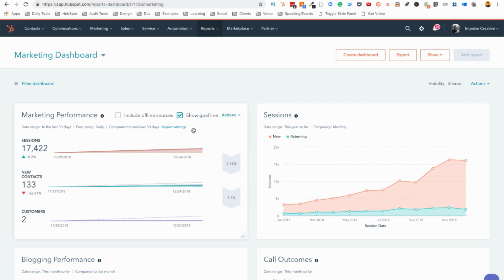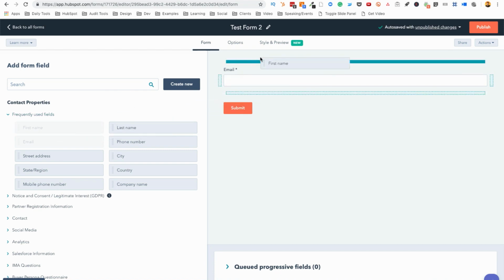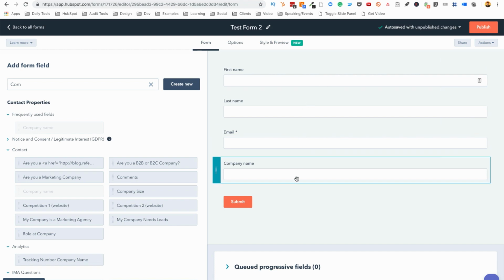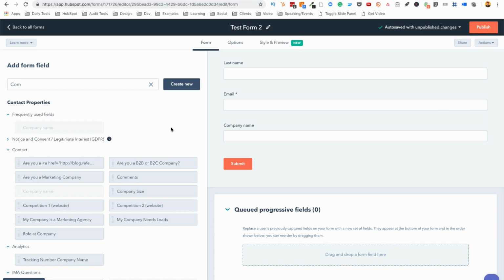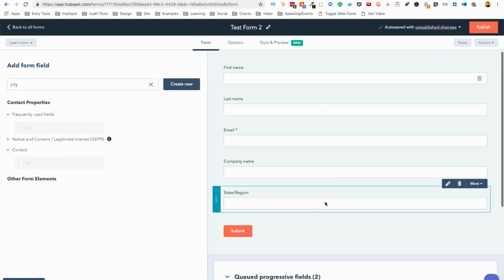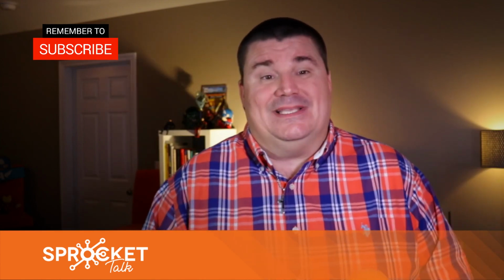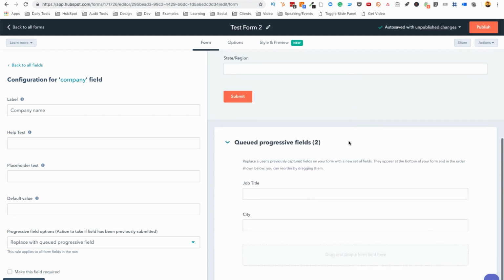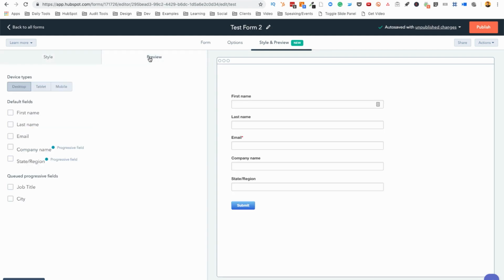HubSpot Progressive Profiling and Smart Form Fields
In this Sprocket talk video, I explain the power of lead intelligence when using progressive profiling.

We also go over smart forms and then we dive into HubSpot and show you how to get them set up.
I share a pro-tip or two along the way to help you be successful in 2019 with your sales, marketing and service efforts.

Our Mission